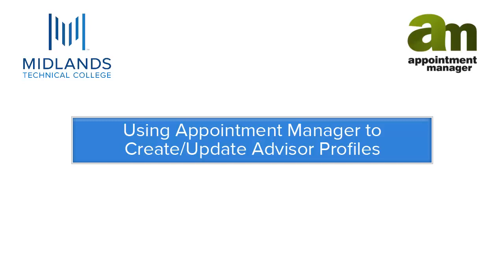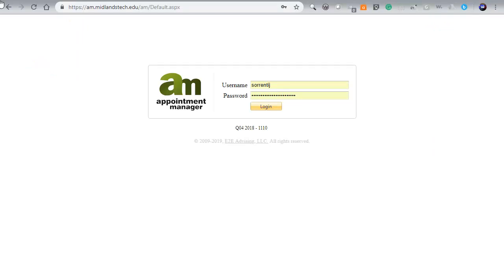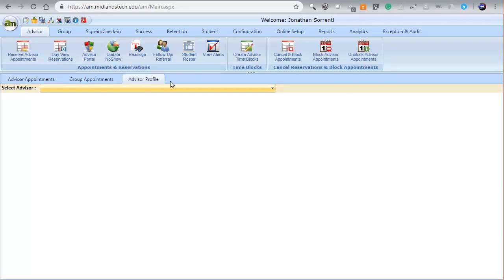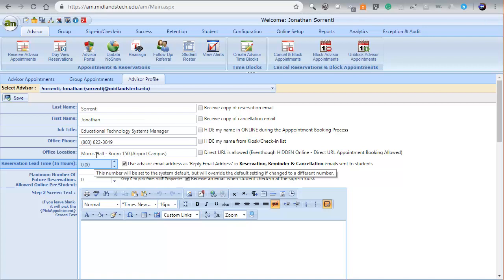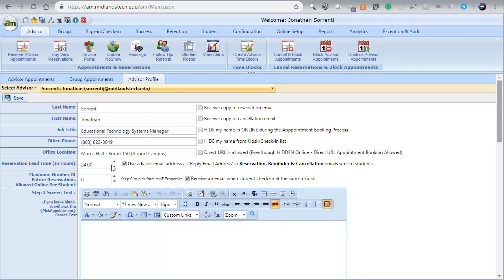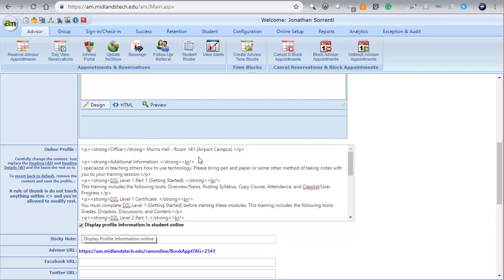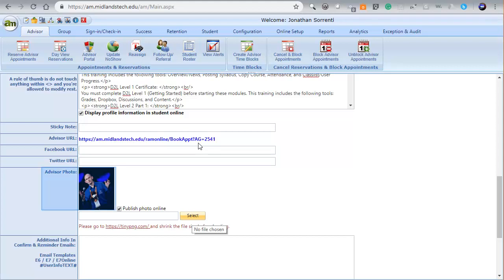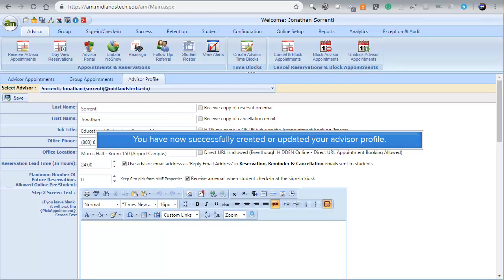Appointment Manager Advisor Tab: Create/Update Advisor Profile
Welcome to the Appointment Manager Create or Update your Advisor Profile Demo. In this demo, you will learn how to log into Appointment Manger and find and edit your advisor profile. By the end of this demo, you will be able to create or update your advisor profile.
First open your web browser and navigate to your Appointment Manager sign in screen. Example
You will sign in by typing in your email account username and password and clicking on the Login button.
After you have signed in, click on the Advisor tab. Then choose the Advisor Portal option.
Next click on the Advisor Profile Tab. Then select your name from the drop-down list of advisors.
The information that was used to create your account will appear on the screen. You need to make sure that this information is correct. If you have more than one office phone number or office location enter in the one you use the most often. This information will be used later as the default information when creating appointment time blocks.
Next to Reservation Lead Time (In Hours) type in the amount of advanced time you need to prepare for appointments. This will stop anyone from signing up for an appointment inside this time window. Most people change this setting to be 24 Hours.
Then scroll down to the Online Profile area. You will see some generic information prepopulated for you. Edit this information to be more specific to yourself. This textbox allows HTML coding. If you don’t know HTML coding try not to change the tags already being used.
Then make sure that the Display profile information checkbox is selected.
Take note of the Advisor URL shown on the page. You can copy and paste this URL into your signature block of your emails or use it in the body of your emails. This URL will link anyone who clicks on it directly to a list of all of the appointment time blocks you have available.
Next if you want to add an image of yourself to be displayed on your profile, you can use the select button to location it on your computer. Then click on the Publish photo online checkbox.
Once you are finished making changes to these few options, scroll back up to the top of the page, and click on the Save button. Then click OK to the message.
You have now successfully created or updated your advisor profile.